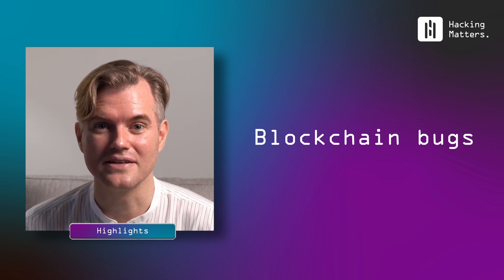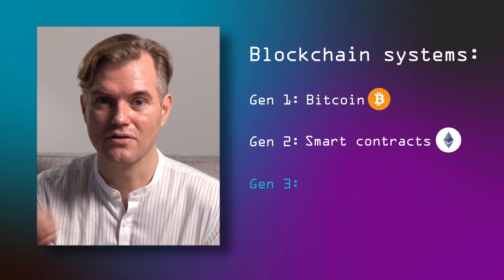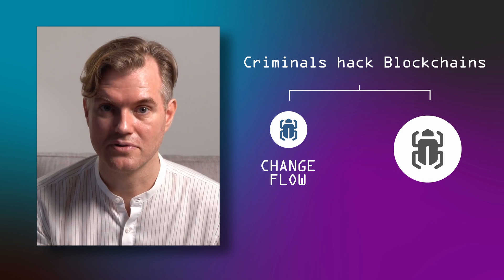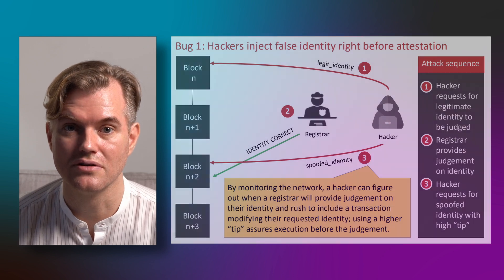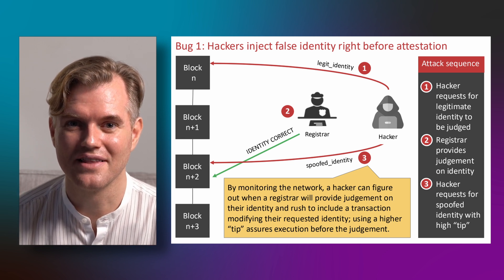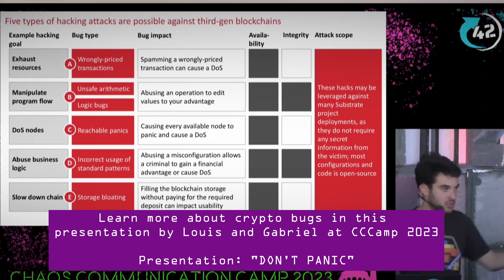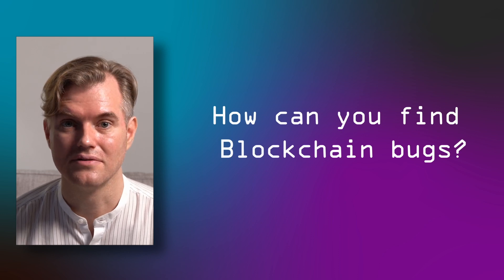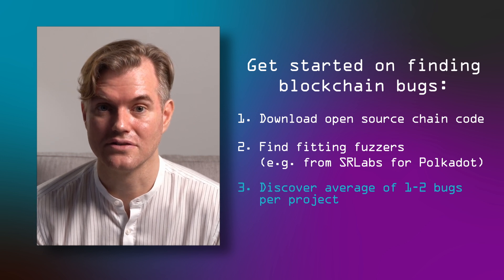How Hackers Exploit Blockchain Bugs (Smart Contracts at Risk?)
Are blockchain systems really secure? In this video, we uncover how hackers exploit blockchain bugs, putting smart contracts and programmable blockchains at risk.

You’ll learn about:

✅ The different types of blockchain systems (Bitcoin, Smart Contracts, Programmable Chains)
✅ How criminals hack blockchains and exploit vulnerabilities
✅ Real-world examples of blockchain attacks and security breaches
✅ How to get started in blockchain bug hunting and secure your crypto projects

Whether you’re a crypto enthusiast, developer, or security analyst, this video will help you understand the critical risks in blockchain security and how to protect your assets.